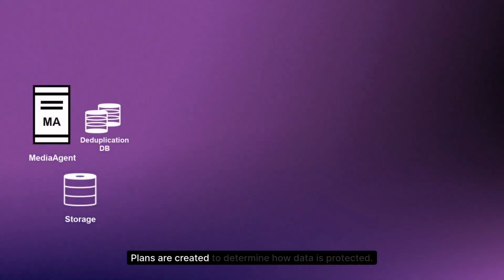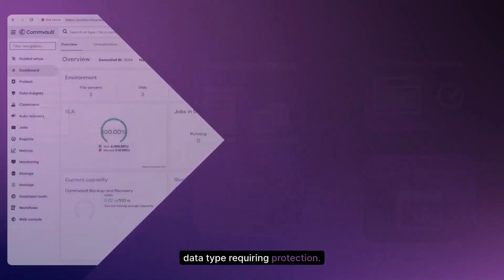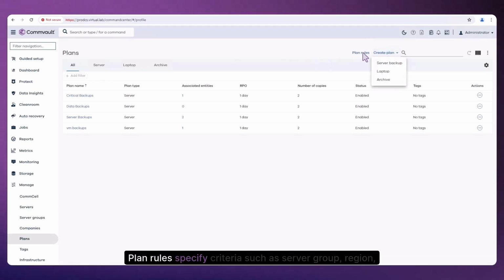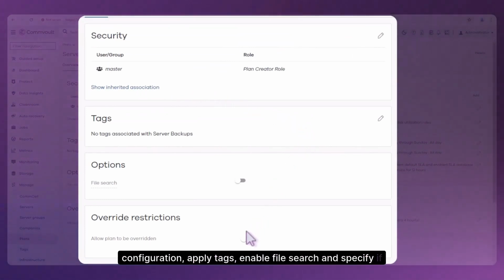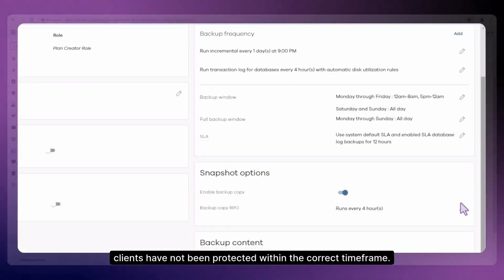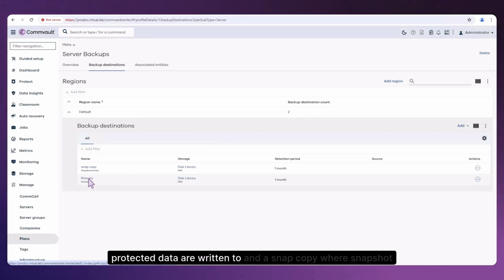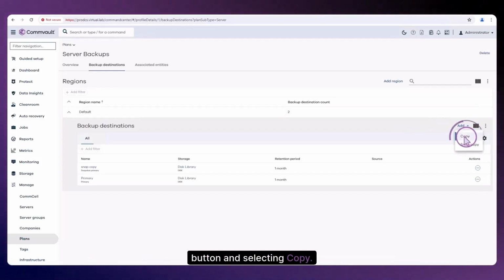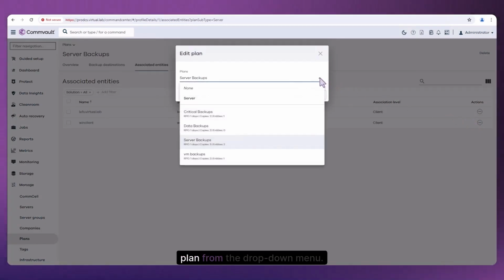How to Manage Commvault Plans | Step-by-Step Guide to Backup, Retention, and RPO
Commvault Plans define how your data is protected by controlling backup storage locations, retention periods, schedules, RPO targets, and copy configurations across your environment.

In this overview, you’ll learn how to manage and customize Commvault Plans in the Command Center — including plan rules, schedules, backup destinations, retention policies, secondary copies, and client associations — to ensure consistent, policy-driven data protection.

   * What Commvault Plans are and how they control data protection
   * Where data is stored, how long it’s retained, and how often it’s protected
   * Navigating to Manage → Plans in the Command Center
   * Viewing existing plans and creating new ones
   * Using plan rules to automatically associate clients
   * Editing plan security settings and overwrite behavior
   * Configuring RPO settings, schedules, backup windows, and SLA rules
   * Enabling file search and applying tags
   * Configuring snapshot options and protected content
   * Selecting applicable solutions and data types
   * Reviewing backup destinations and copy configuration
   * Managing retention, data aging, and extended retention rules
   * Adding secondary copies for additional protection
   * Viewing and changing client-to-plan associations

TL;DR
A guided overview of Commvault Plans — showing how to configure backup schedules, retention, RPOs, storage destinations, snapshots, secondary copies, and client associations using the Command Center.

Key Takeaways
   * Commvault Plans centralize backup, retention, and storage configuration
   * Plan rules automate plan assignment based on environment criteria
   * RPO, schedules, and SLA rules ensure compliance with protection objectives
   * Backup destinations define where primary and snapshot data is stored
   * Retention and extended retention rules control data lifecycle management
   * Secondary copies provide additional resilience and long-term retention
   * Associated entities make it easy to manage client-to-plan relationships

   * Commvault Administrators
   * Backup & Recovery Teams
   * Infrastructure & Platform Engineers
   *Cloud & Storage Architects
   * MSPs managing multiple customer environments
   * IT Operations TeamsA

FAQ
Q: What is a Commvault Plan?
A: A Plan defines how data is protected, including backup schedules, retention, RPOs, storage destinations, and copy configurations.

Q: Where do I manage Plans in Commvault?
A: In the Command Center, navigate to Manage → Plans from the left-hand menu.

Q: Can plans be assigned automatically to clients?
A: Yes — plan rules use criteria like server group, region, solution, and tags to automatically associate plans.

Q: Can I customize backup schedules and RPOs in a plan?
A: Yes — you can adjust schedules, backup windows, RPO settings, and SLA rules at the plan level.

Q: Can I create secondary copies with different retention?
A: Yes — additional copies can be added with unique storage targets and extended retention rules.